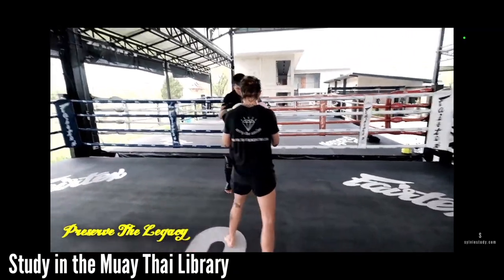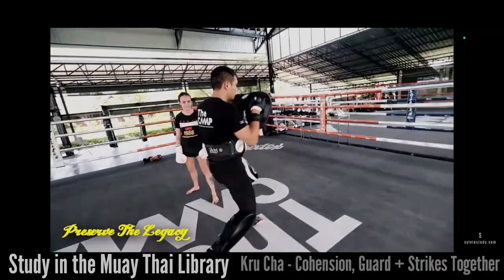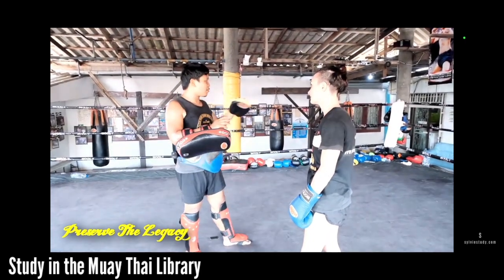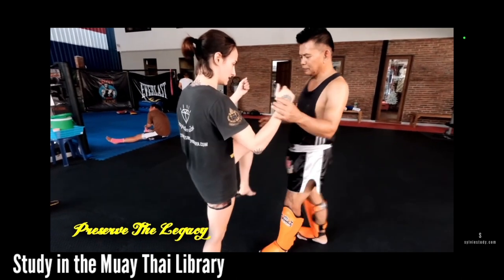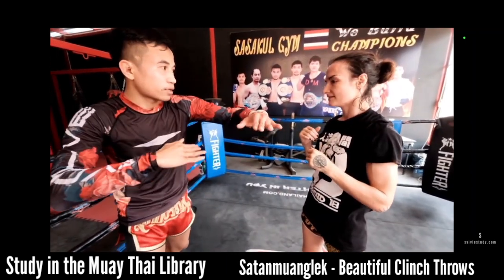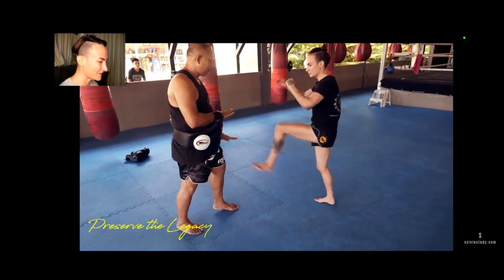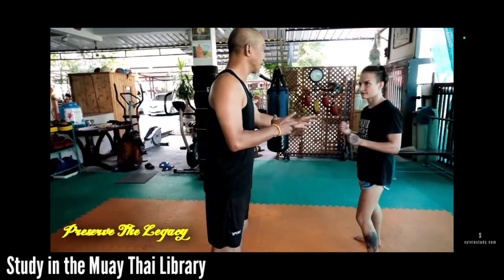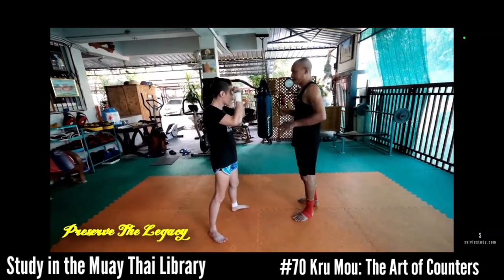Muay Thai Library Compilation #4 | Learn With Me As I Learn From Greats